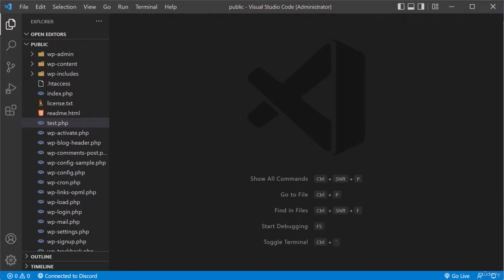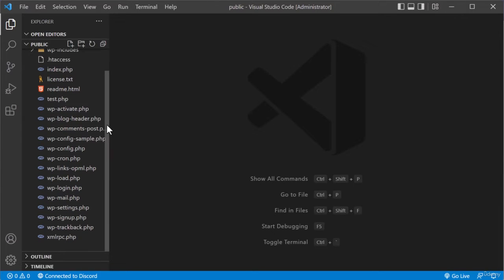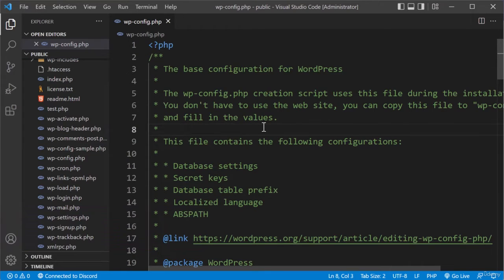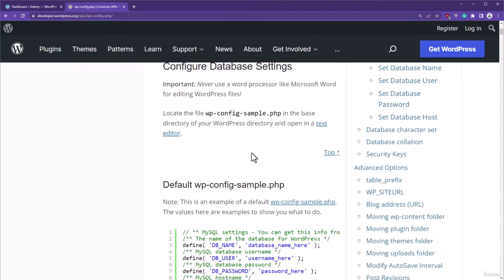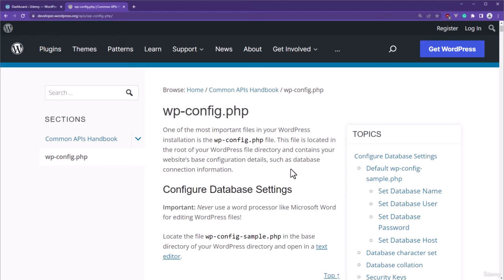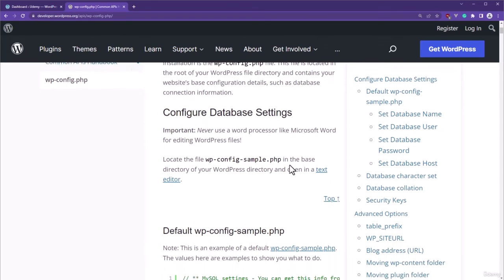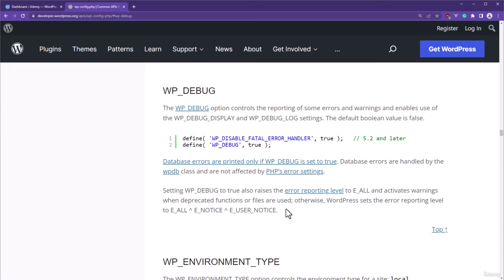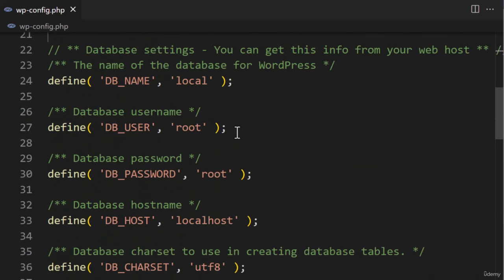13 Exploring the WordPress Configuration